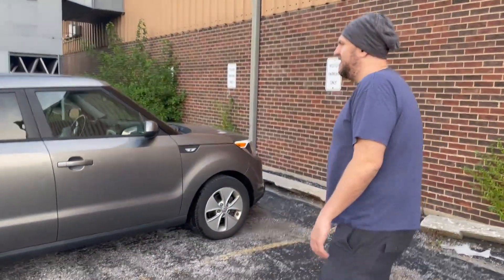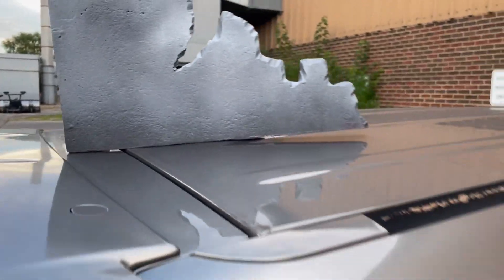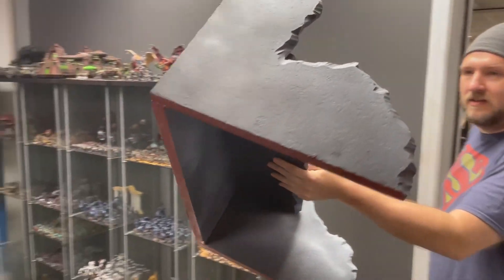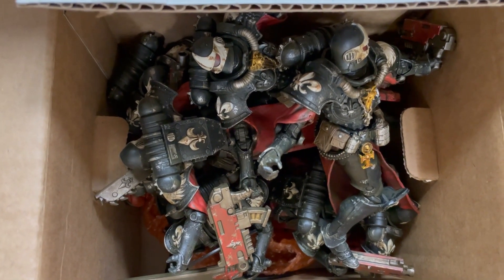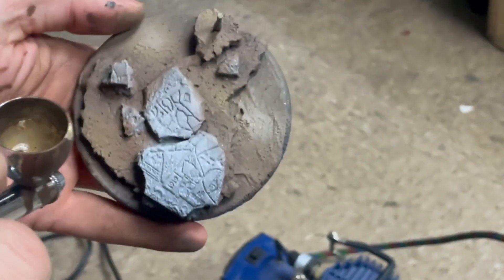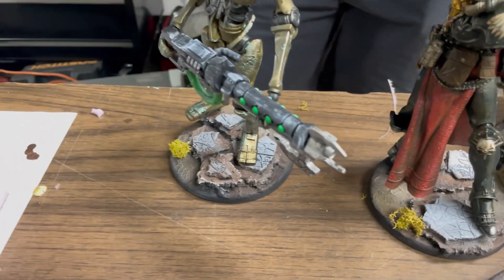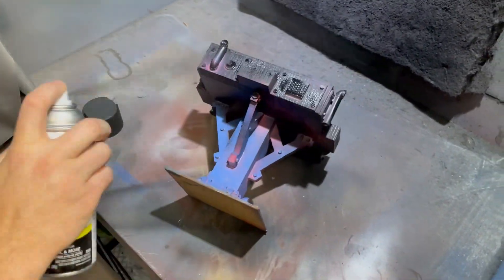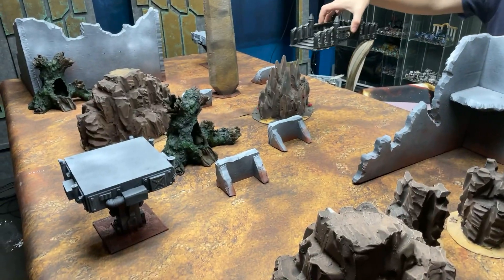Setting Up McFarlane Scale Kill Team Terrain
Josh re-paints his McFarlane Sisters Fire Team in preperation for our Epic Scale Kill Team.

Cool Guys Nation is:
Aaron
Josh
Big Aaron
Sean